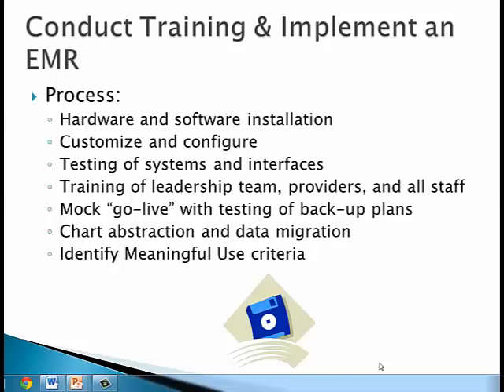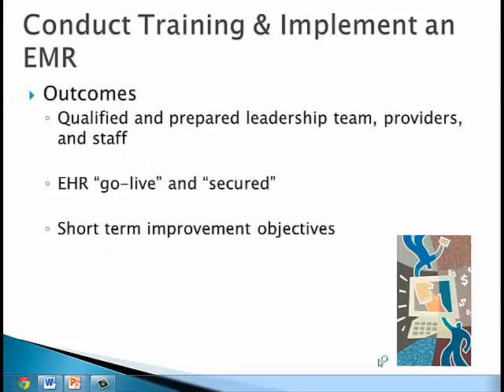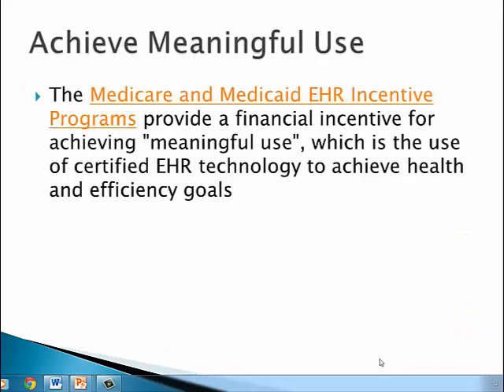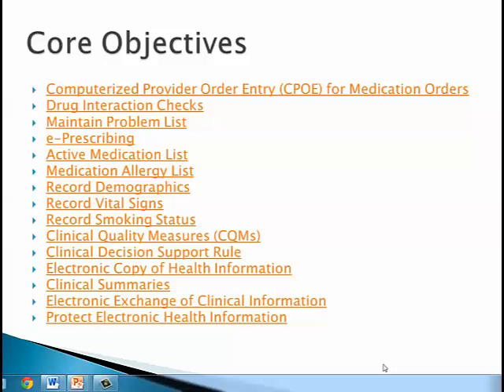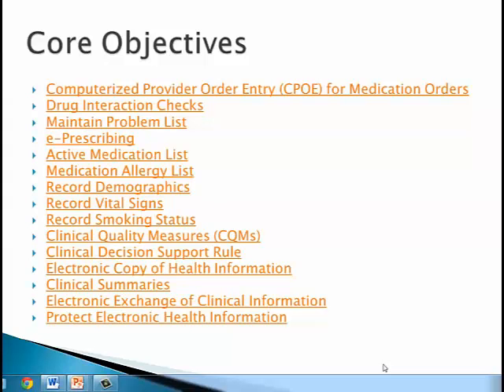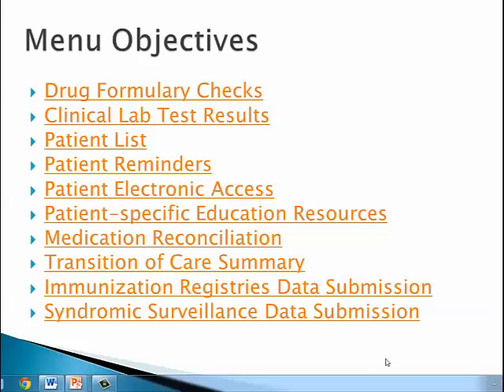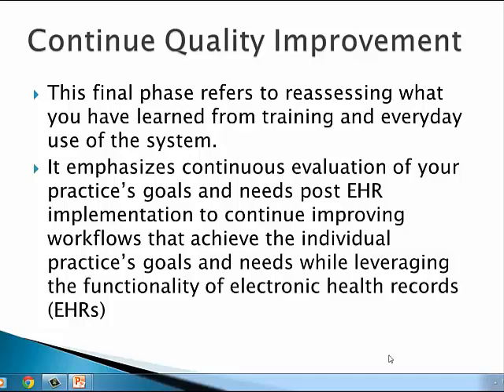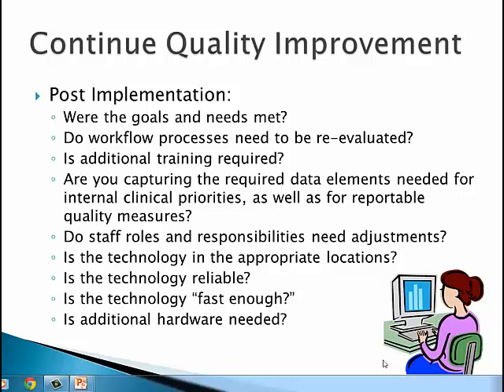T2085 Mod 11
EMR Mod 11 Implementing and EMR Part 2